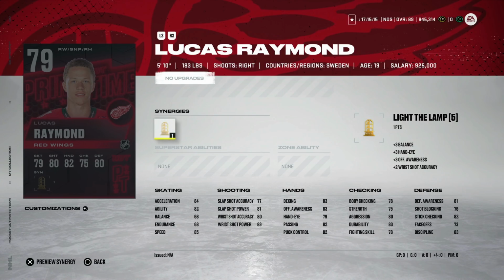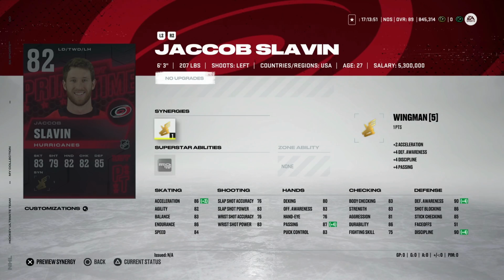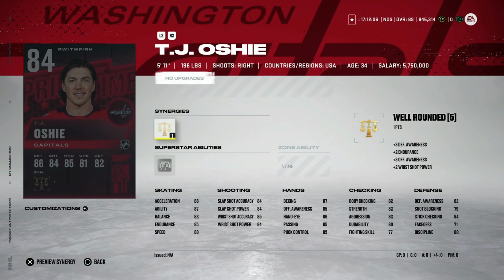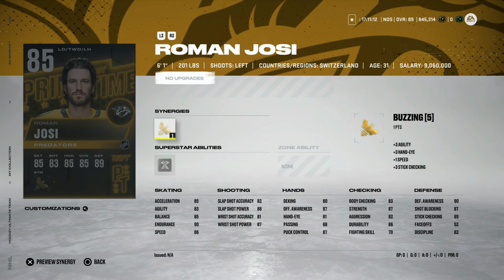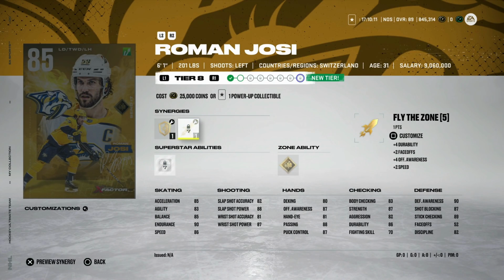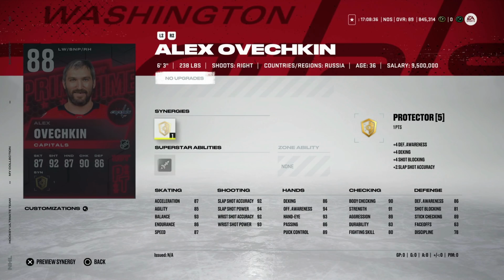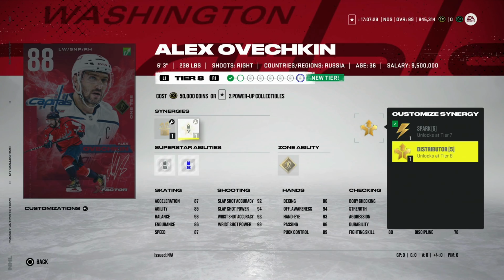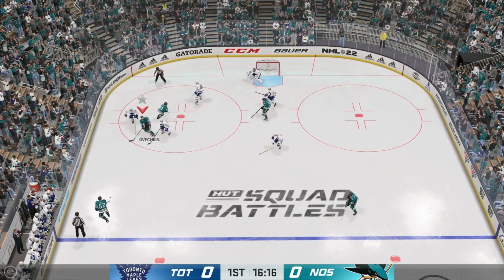NEW NHL 22 HUT CONTENT! 88 OVECHKIN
In this video I go over the latest content in NHL 22 HUT! I break down all of the new cards, go over my tips for the market and which ones you should acquire!